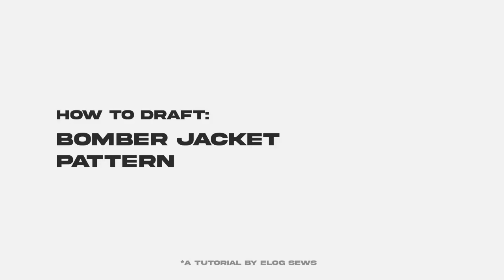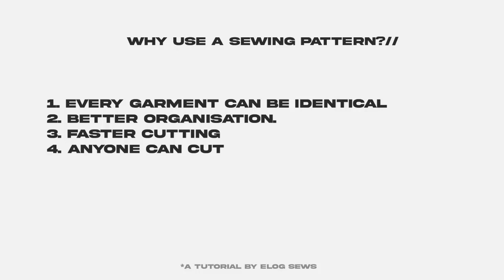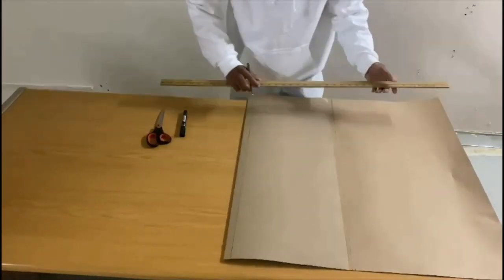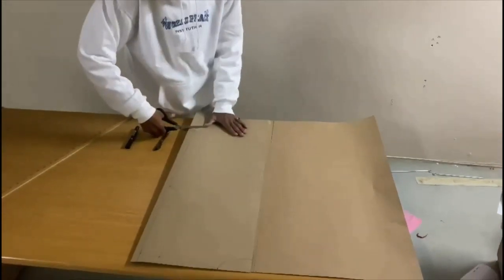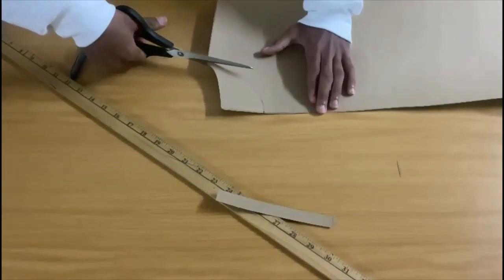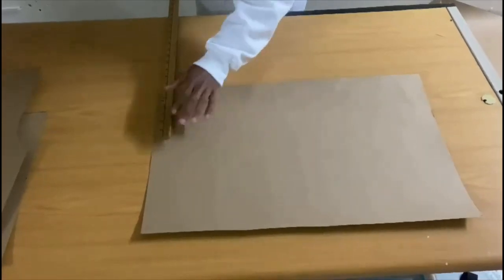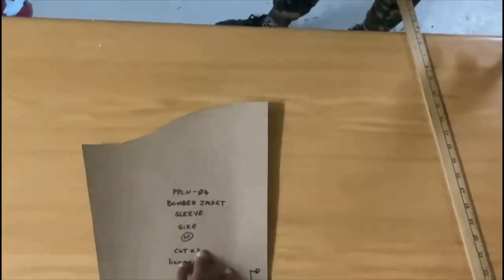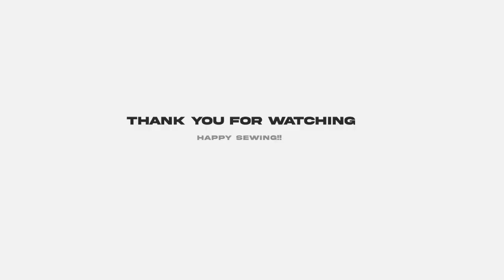HOW TO DRAFT: Bomber Jacket Pattern (Printable PDF included) AT HOME. Beginner friendly tutorial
In this video we will be learning how to draft a pattern for a bomber jacket.
you'll learn how to make and label your own sewing patterns

My Etsy Pattern:

My brand's IG: @w0rld.peace.garments